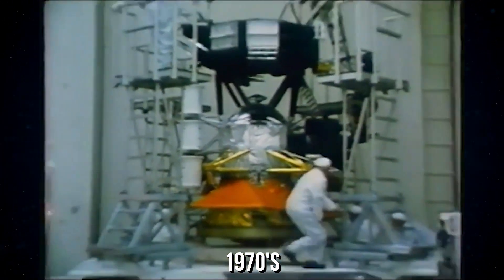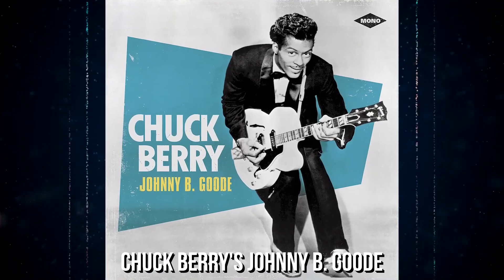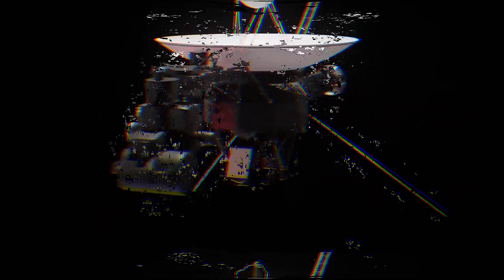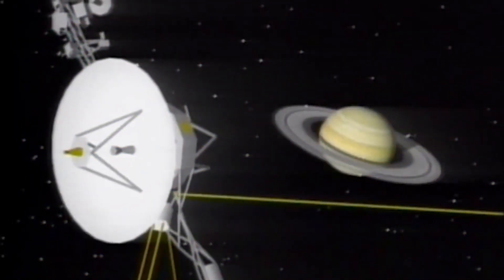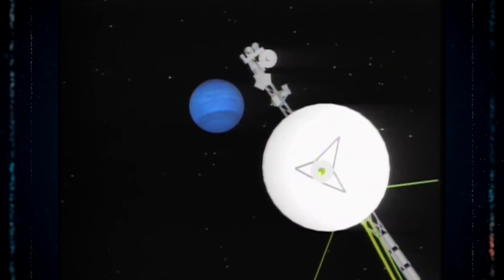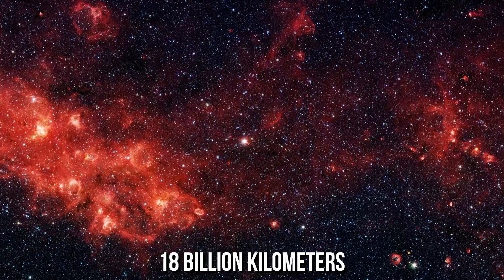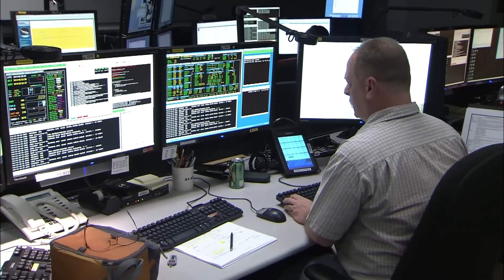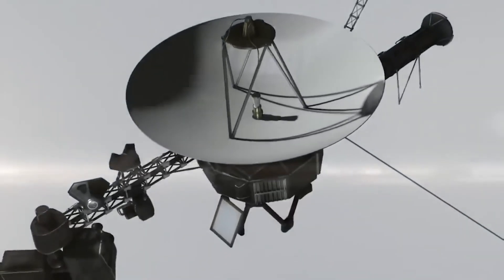NASA Just Announced Voyager Made Contact With Unknown Object In Space!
Is it extraterrestrial life? The greatest mystery of our lifes just deepens as NASA makes this shocking announcement.

Recently, the Voyager made contact with something unknown that made it send strange data back to Earth that puzzled the engineers and the scientists. Why did the Voyager start sending data to a dead computer, and what does it exactly mean?

Join us today as we explore the discoveries made by the Voyagers, a brief glimpse of their journey, and the interaction with an unknown object in space. Don’t forget to stick till the end to find out what put the Voyager in safe mode and how contact with a foreign object opened a whole new world of possibilities.